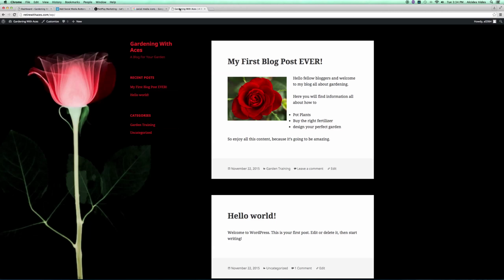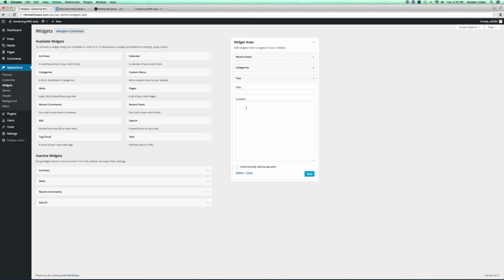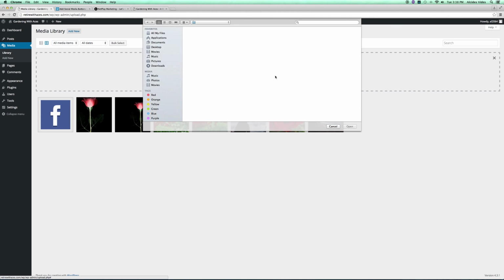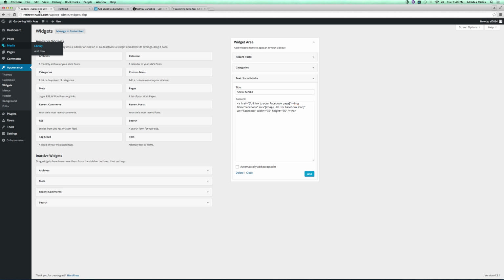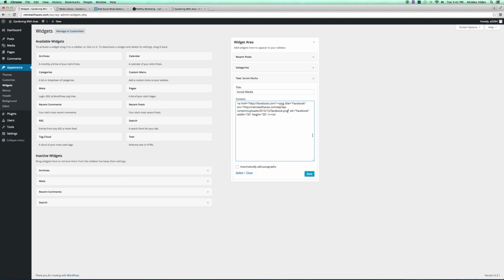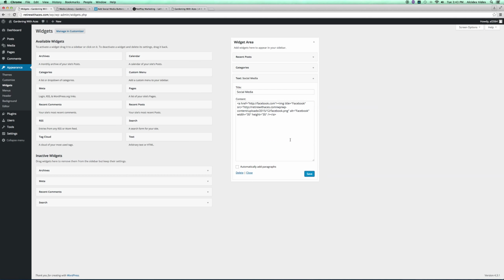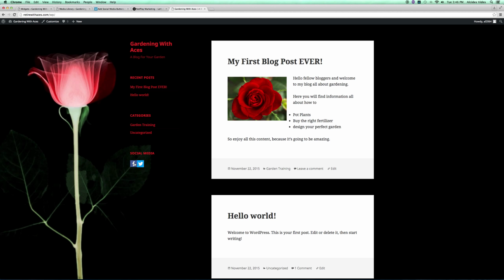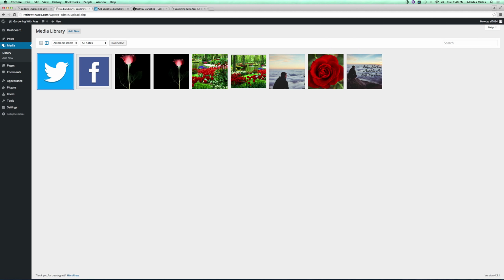How To Create A Blog Part 5 By NetPlay Marketing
This video covers the basics of how to create a blog, and ideally make money with it.

If you have ever wanted to be a blogger, or work online, than this video series is for you! In this video I cover the first step in getting your website created and that it getting your domain and finding hosting.